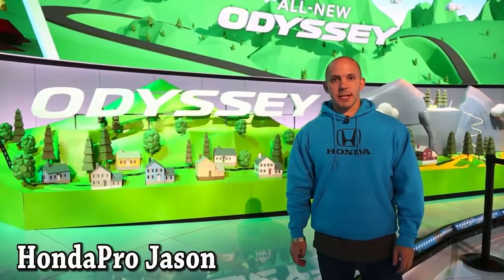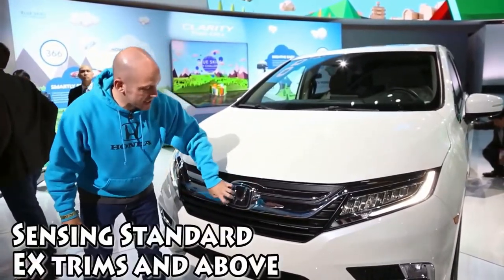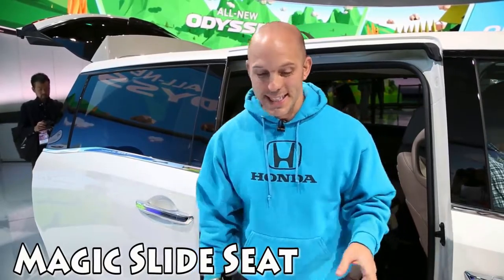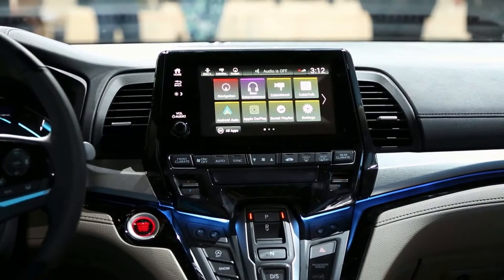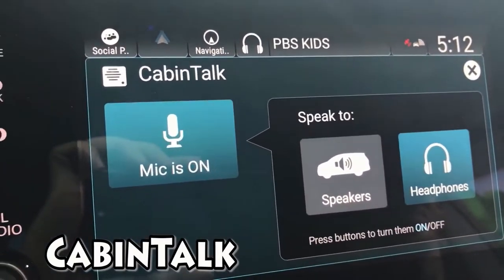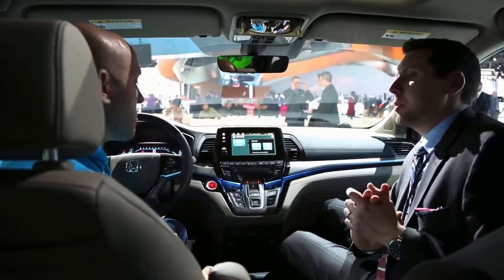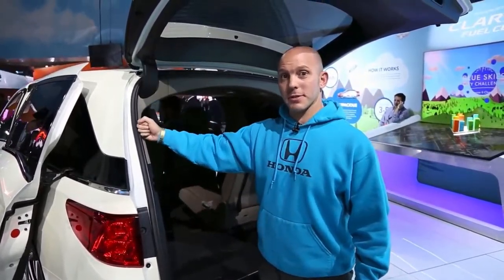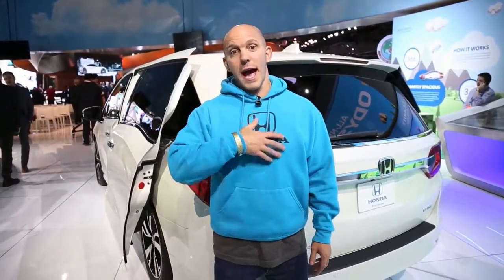2018 Honda Odyssey Minivan-Auto Car TV New Car.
2018 Honda Odyssey Minivan-Auto-Car TV New Car.